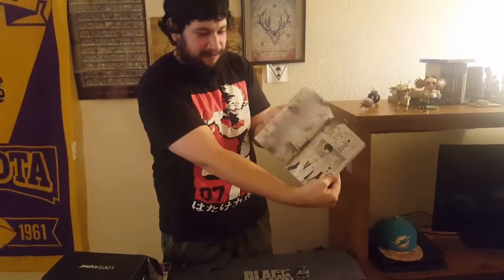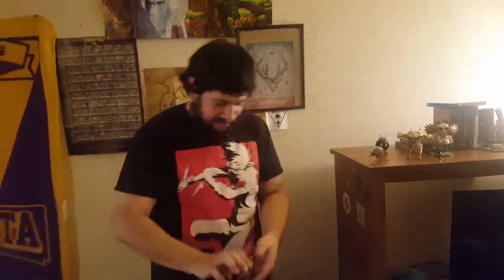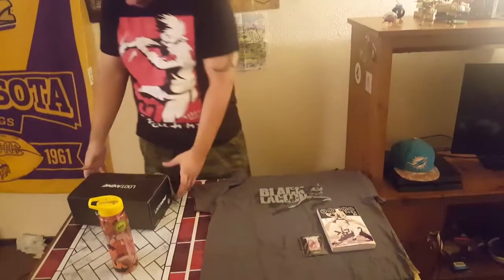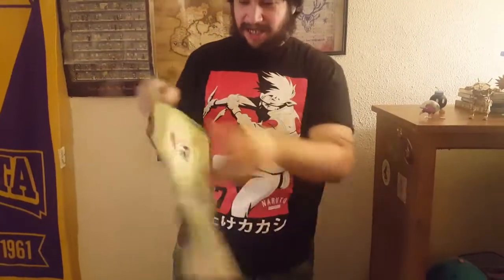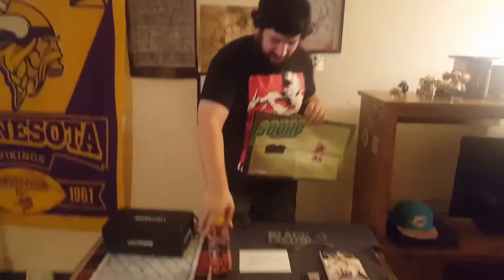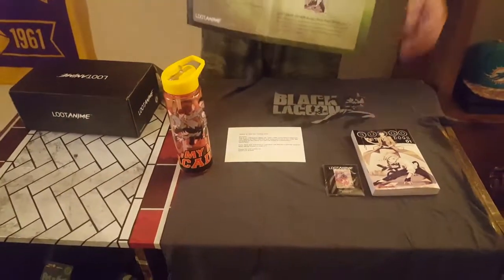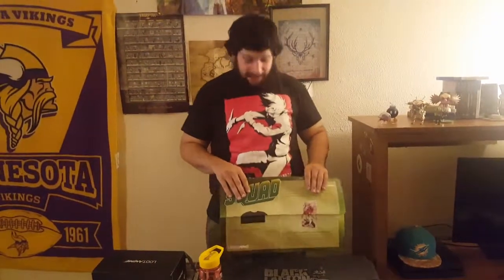July 2018 Loot Anime unboxing.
*Proudly Made in New Mexico*

Welcome back for another unboxing, this time I finally got my first LootAnime!! And despite being late and missing an item, I still enjoyed it.